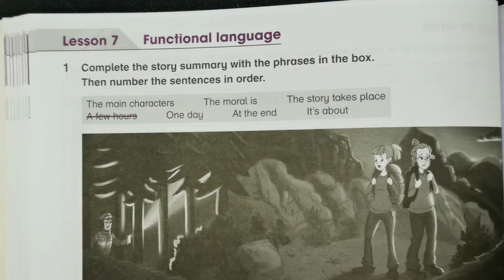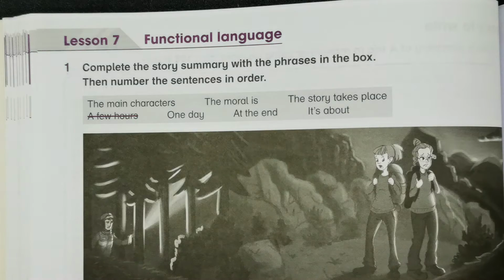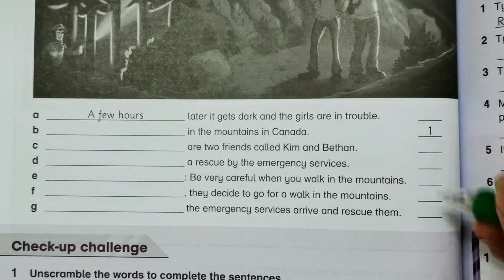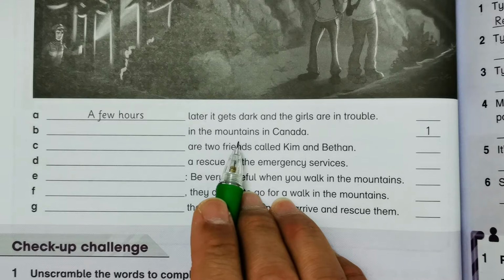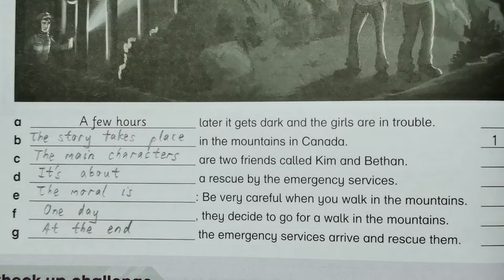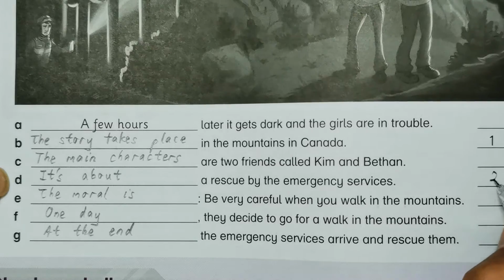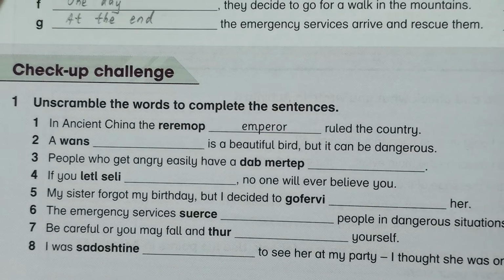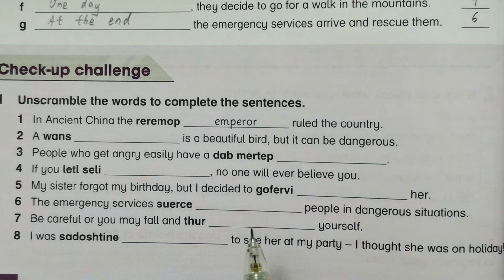Year 6 Academy Stars Workbook Answer Page 90🍎Unit 8 Tell me a story🚀Lesson 7 Functional language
Year 6 Academy Stars Workbook Answer Page 90🍎🍎🍎Unit 8 Tell me a story🍉🍉🍉Lesson 7 Functional language🚀🚀🚀Learning Ingredients - complete story, fill in the blanks, sentence, sentences, phrases, unscramble🌈🌈🌈How to Learn English🎃🎃🎃English Language Learning

👉🏻👉🏻👉🏻Lesson 7 Functional language

👉🏻👉🏻👉🏻complete story, fill in the blanks, sentence, sentences, phrases, unscramble